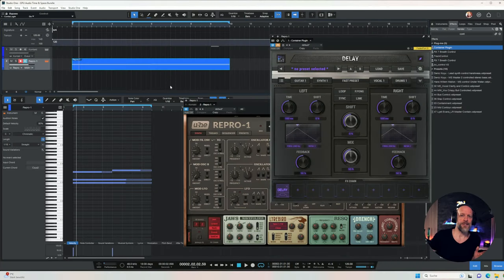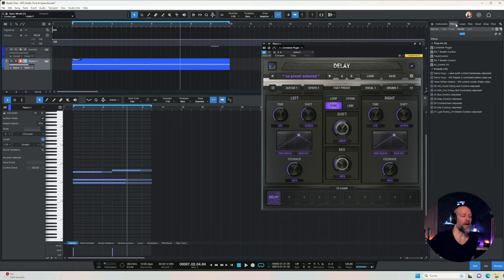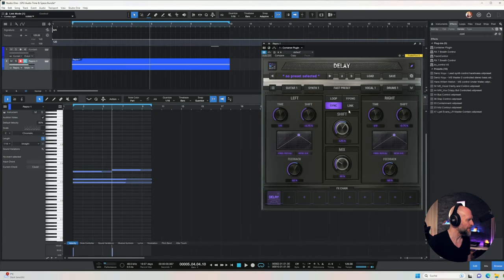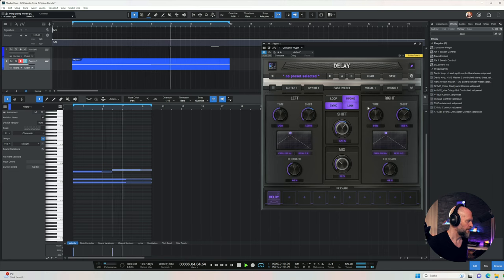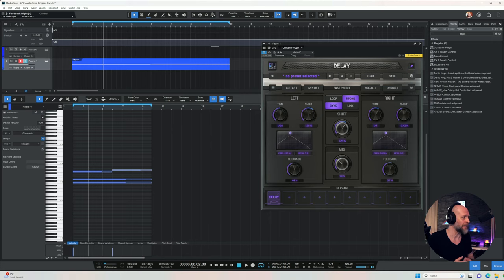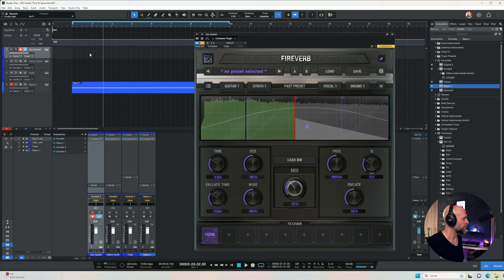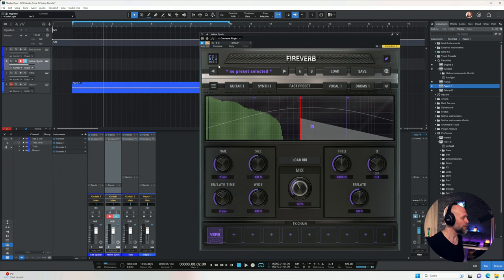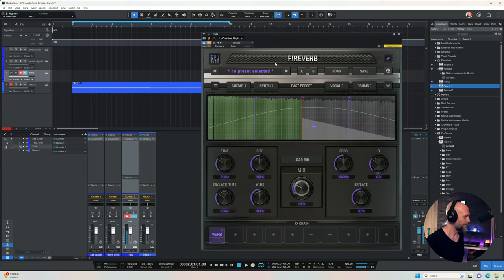GPU Audio Space & Time Bundle | Free Music Production Plugins for 2023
gpuaudioir Free Music Production Plugins for 2023 | Checking Out GPU Audio's Space & Time Bundle. This video explores the latest free plugins for music production, specifically the Space & Time Bundle from GPU Audio. This bundle includes three standalone tools for creating space using classic time-based effects. We'll be taking a closer look at these plugins. Is this the future of music production?

🎧 Join Audio Artist Rise
Our mission is to empower audio artists to transform their talent into a rewarding career, guaranteeing they land their first professional audio gig in 90 days or less.